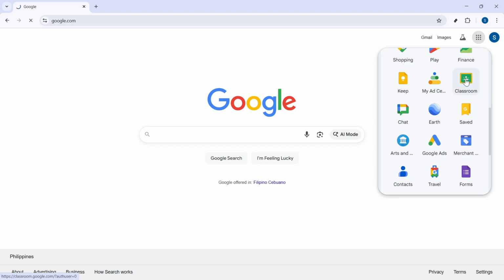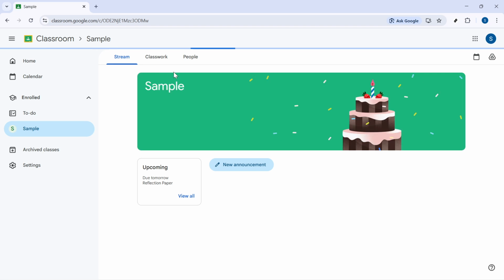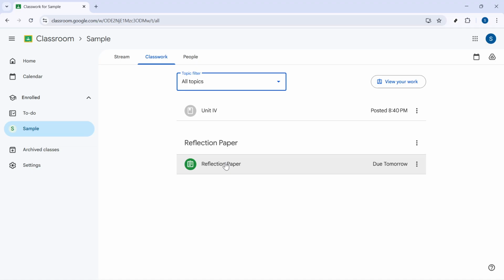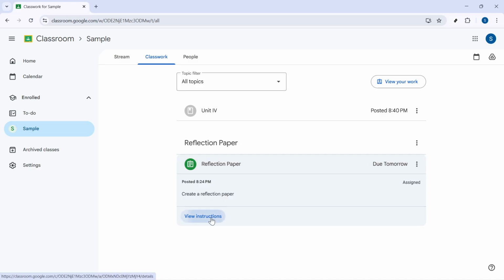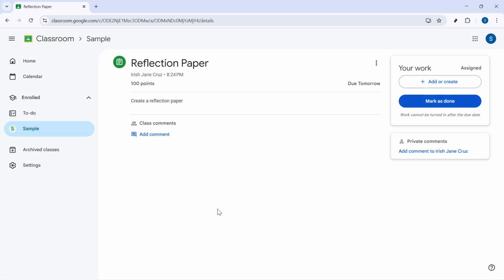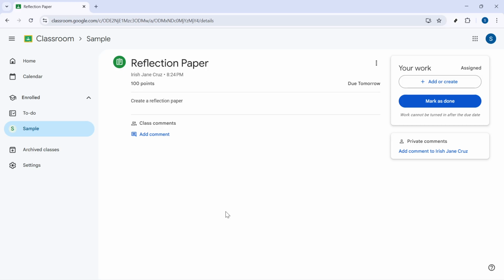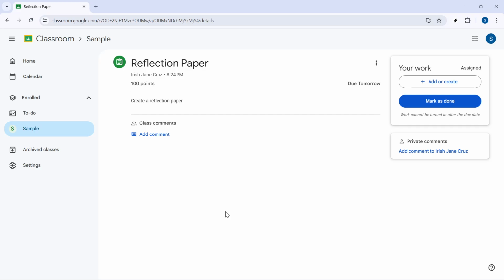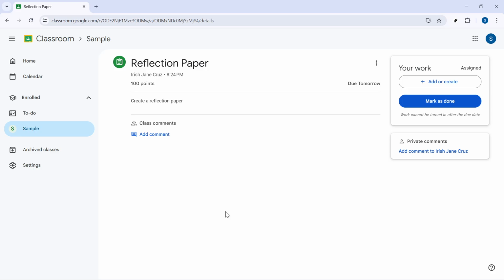How to Check Classwork Due in Google Classroom 2026 (Quick Guide)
In this professional tutorial, we delve into the essential steps for efficiently managing your assignments within Google Classroom. This video covers how to navigate the platform to easily check your upcoming classwork due, ensuring you stay organized and on top of your academic responsibilities.

By watching this video, you will learn how to locate and review your class assignments, helping you avoid missed deadlines. Perfect for students and educators alike, try this today to streamline your educational workflow and enhance your productivity!